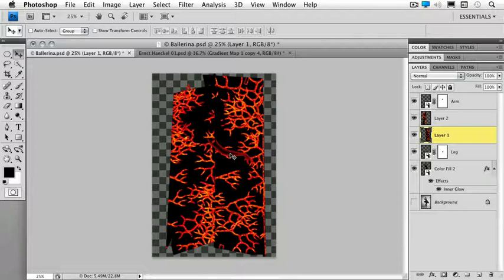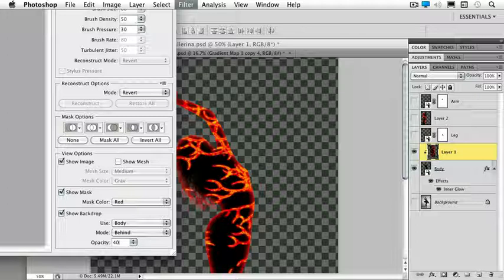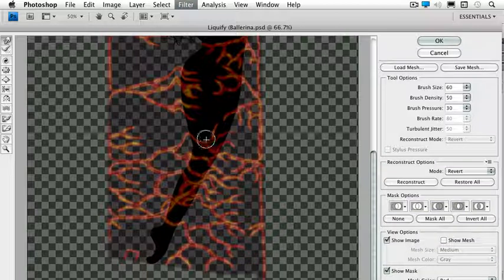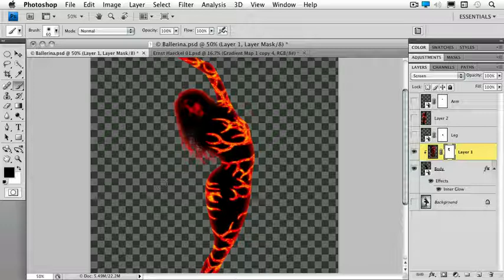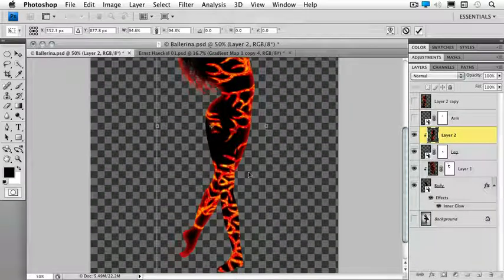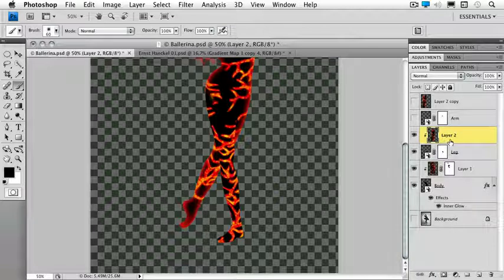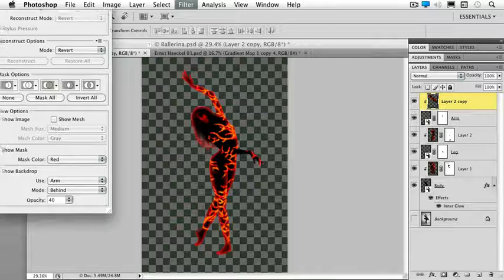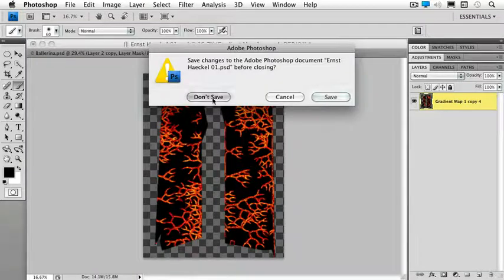CS4- Applying a Texture with Liquify BY EVR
Total.Training.Adobe.Photoshop.CS4.Extended.Mastering.Advanced.Techniques.DVD,

Chapter 1 - ARTISTIC COMPOSITING